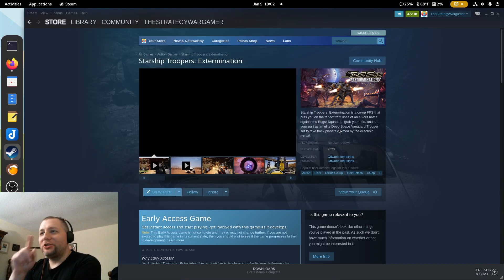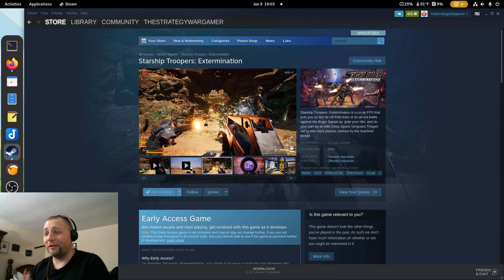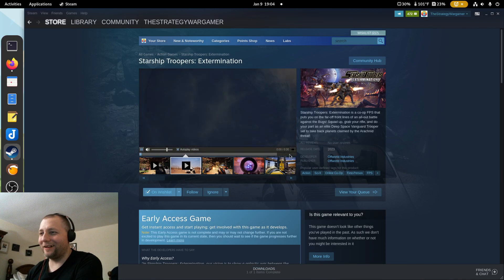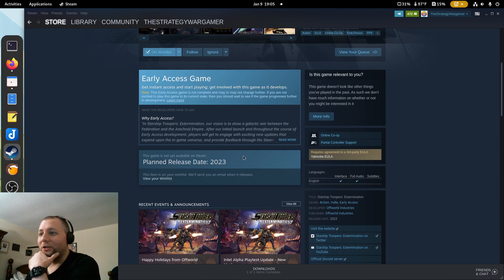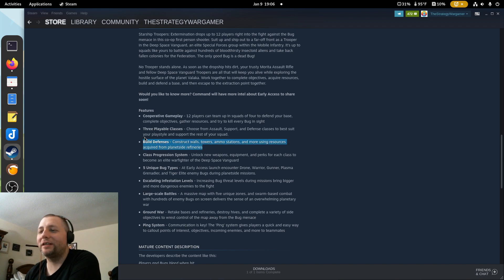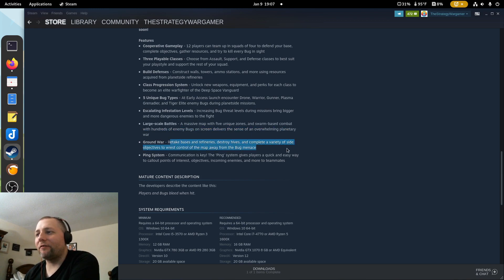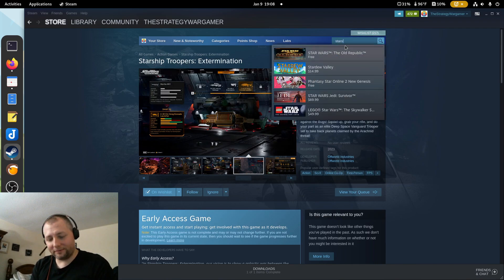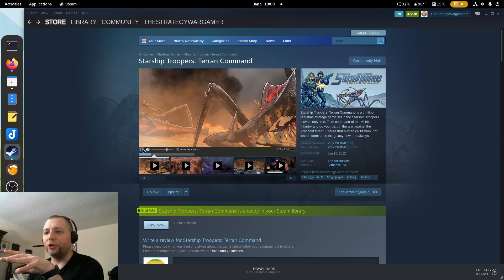A NEW Starship Troopers Game! Extermination!